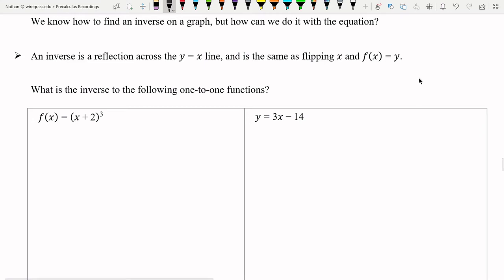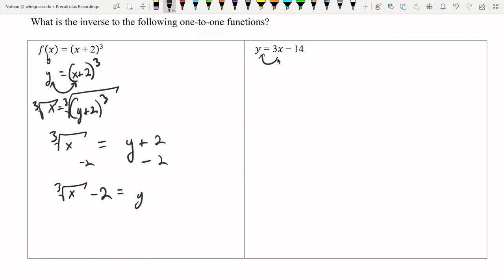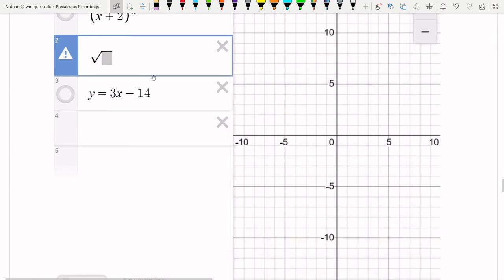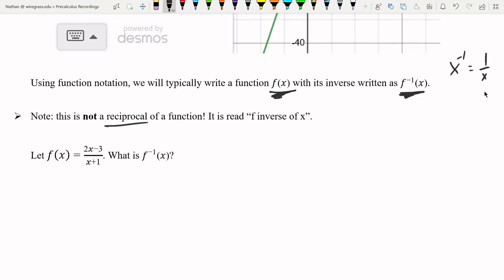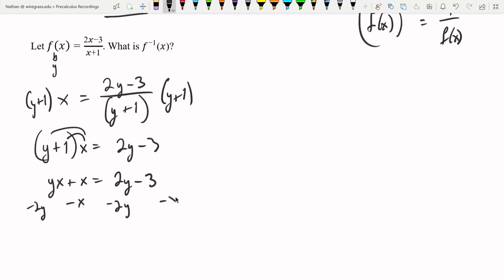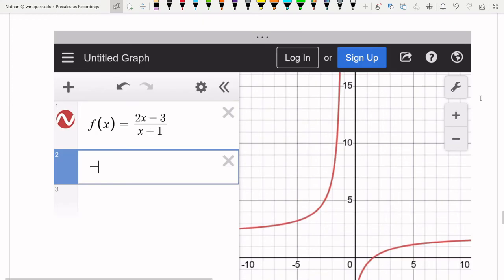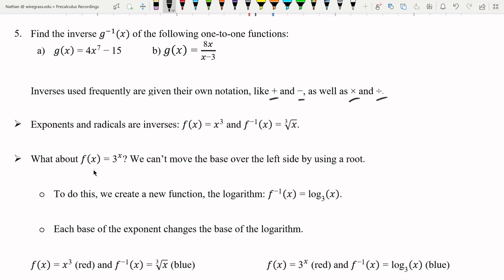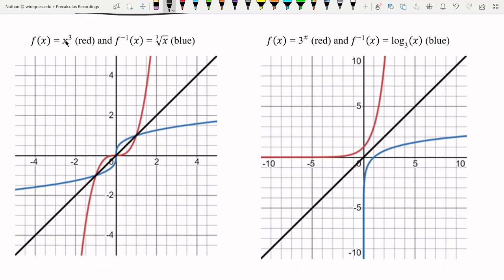Inverse Functions Part 3